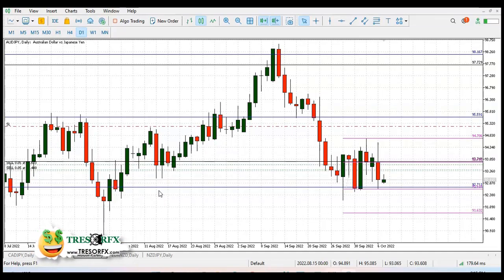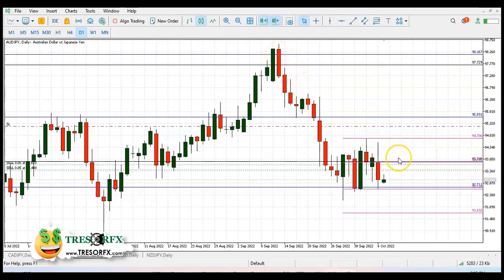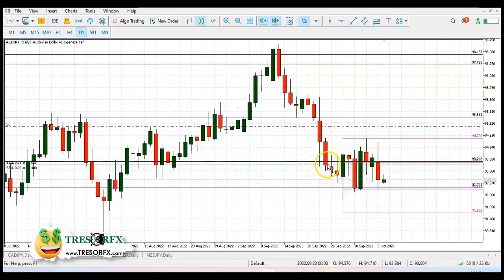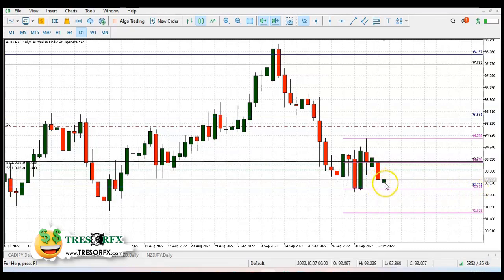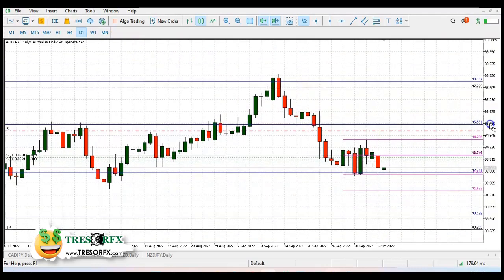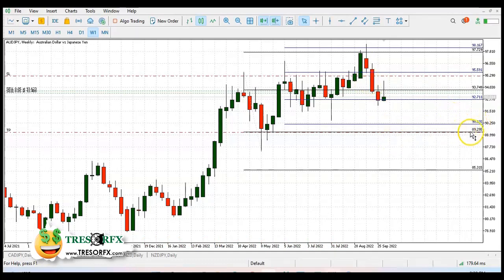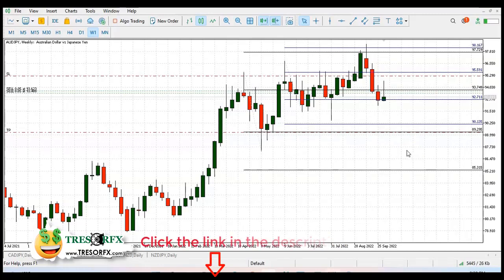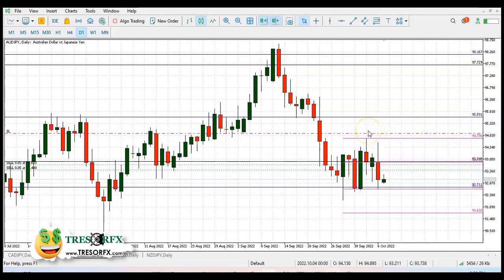AUDJPY Analysis and AUD/JPY Forecast. FREE FOREX TRADING SIGNALS - 07 October 2022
☝ Register for FREE and get a free consultation and trial account (see the strategy work on your account and gain you a minimum of 25% ROI weekly!!!)

Read the full review only if you want to make money today:
Market Analysis for Winners!
If you need to better understand how to make money today with our analysis, just consult with our experts (that's what the WhatsApp chat is there for)

TRESORFX is a 5-star investment services provider working with globally regulated investment houses

📈💰 There is more money than ever before in the markets, and it's easier now to make daily profits

Turn your $100 into $100,000 in less than 6 months